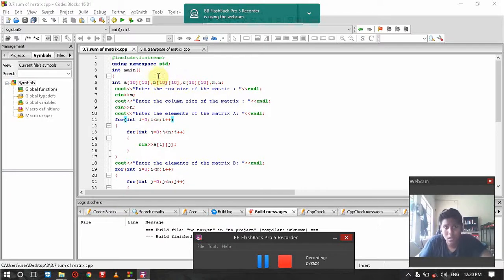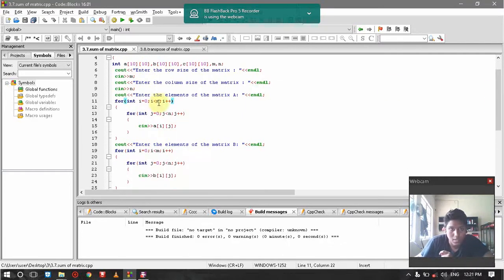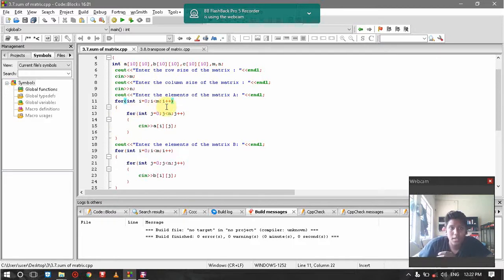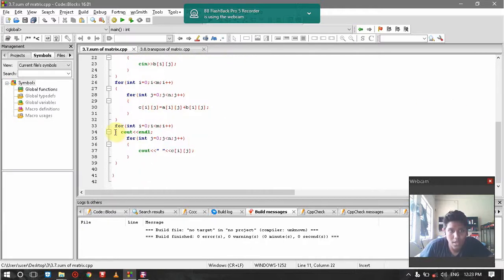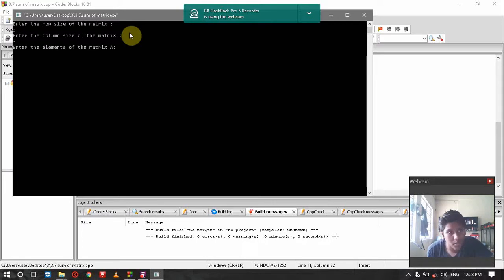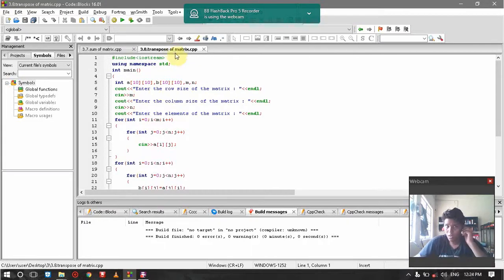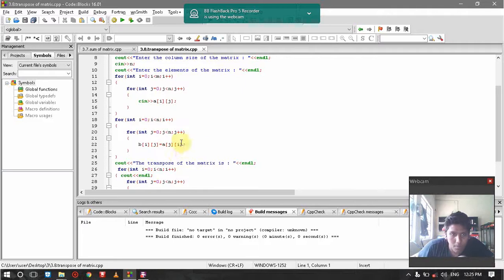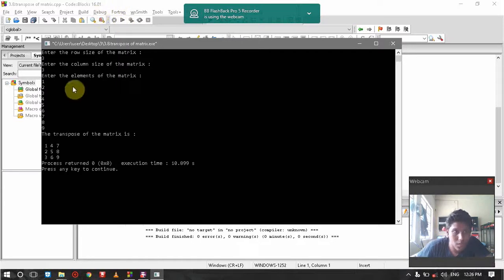cpp for sum of matrix ,transpose